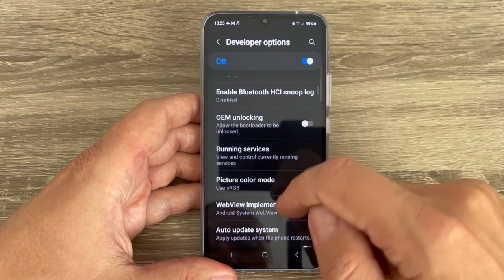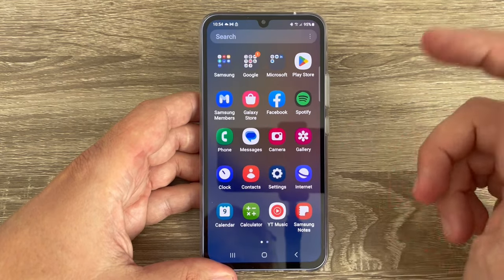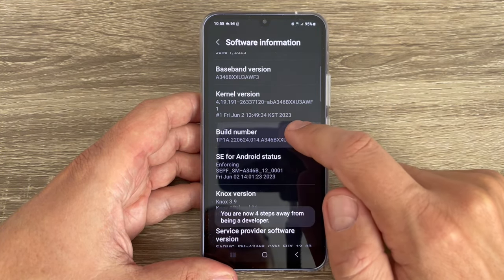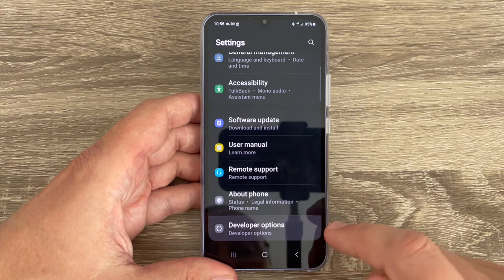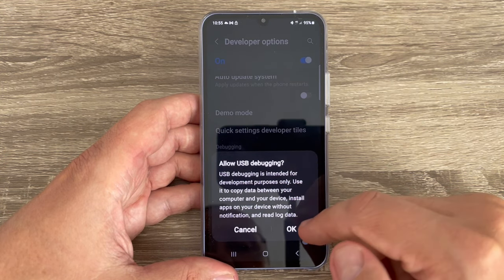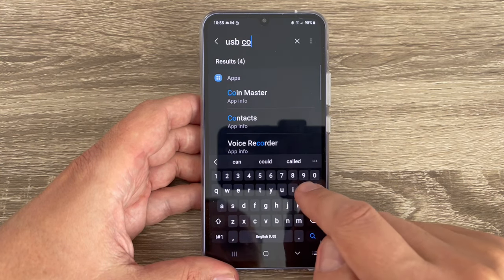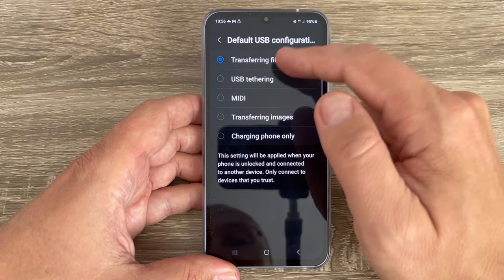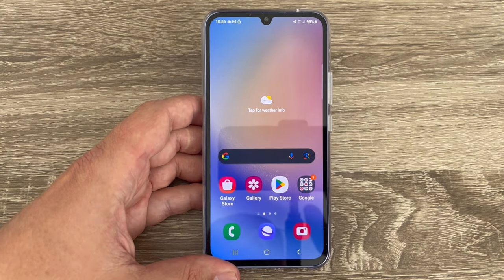How to Enable USB Debugging & USB Settings on Samsung Galaxy A14, A24, A34, A54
In this video I'll show you how to Enable USB Debugging & USB Settings on Samsung Galaxy A14, A24, A34 & A54.

USB DEBUGGING is a developer feature that allows communication between a computer and the device via a USB connection. It is primarily used for debugging and testing purposes during app development and advanced troubleshooting.

Here's how it's useful:
1. App Development and Testing: USB debugging enables developers to test their apps directly on the device while making real-time code changes. This is especially important for detecting and fixing issues that might not be apparent in emulator environments.
2. Access to Developer Tools: Enabling USB debugging grants access to various developer tools like Android Debug Bridge (ADB) and Android Studio. These tools allow developers to interact with the device's file system, install apps directly from their computers, and capture logs and performance data for analysis.
3. Installing Custom Software: Advanced users, modders, and enthusiasts can use USB debugging to install custom software, ROMs (custom operating systems), and recovery tools on their devices. This is often done to customize the device's appearance and functionality beyond what the stock software allows.
4. Data Backup and Recovery: USB debugging is sometimes needed for data recovery when standard methods fail. It can help in accessing the device's file system and recovering data from a device that might be stuck in a boot loop or not functioning properly.
5. Unlocking Bootloader: Some advanced actions, like unlocking the bootloader (the initial piece of software that starts up the device), might require USB debugging to be enabled. Unlocking the bootloader is often a necessary step for rooting or installing custom firmware.
6. Rooting: Rooting a device gives users superuser access, allowing them to modify system files and settings. USB debugging is usually needed for the initial stages of rooting, as it involves running commands through ADB.
7. Fixing Software Issues: Troubleshooting certain software-related issues, like unresponsive apps or system crashes, can be done more effectively through USB debugging. Developers and support technicians can use debugging tools to identify and address the underlying problems.

It's worth noting that while USB debugging is a powerful tool, it also comes with risks. Enabling USB debugging can potentially expose your device to unauthorized access, so it's important to keep it disabled when not needed and only enable it when necessary, especially on devices with sensitive data.

To enable USB debugging on a Samsung Galaxy phone, you typically need to enable Developer Options first (by tapping the build number in the About Phone section multiple times), and then you can find the USB Debugging option within Developer Options.

USB CONFIGUARTION settings allow you to choose how your device behaves when connected to a computer or other USB devices. This setting controls the type of USB connection that is established between your device and the connected device (such as a computer, charger, or another device). The USB configuration options determine the functionality and behavior of the connection. Here are the different USB configuration options and their uses:

1. File Transfer (MTP - Media Transfer Protocol): This mode allows you to transfer files between your device and a computer. It's useful when you want to copy photos, videos, music, and other files back and forth between your device and a computer. When you connect your device to a computer in this mode, your device's storage will appear as a removable drive on the computer.

2. USB Tethering: This mode enables you to use your device's mobile data connection to provide internet access to a computer via USB. It essentially turns your device into a modem for the connected computer. This can be useful when you need to access the internet on a computer that doesn't have its own internet connection.

3. MIDI: MIDI (Musical Instrument Digital Interface) mode is used when you want to connect musical instruments or MIDI controllers to your device. This allows you to use your device as a MIDI input/output device for music-related applications.

4. PTP (Picture Transfer Protocol): Similar to MTP, PTP mode is used for transferring photos and other media files between your device and a computer. However, PTP is specifically designed for transferring images.

5. No Data Transfer (Charge Only): This mode is similar to the "Charging" mode, but it may be labeled differently on some devices. It's used when you only want to charge your device and don't need any data connection.